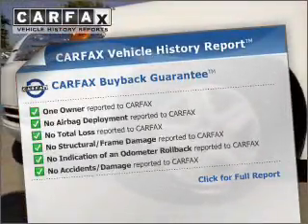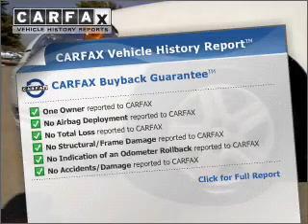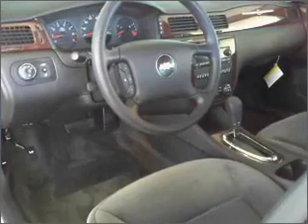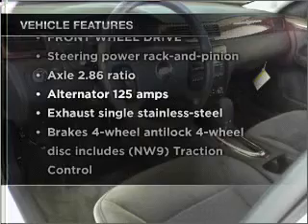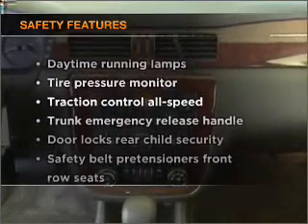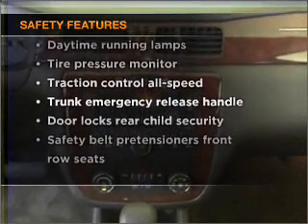2010 Chevrolet Impala - McKinney TX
Year: 2010
Make: Chevrolet
Model: Impala
Trim: LS Sedan 4D
Engine: 6 cylinder Flex Fuel 3.5 liter
Transmission:
Color: White
Mileage: 27912
Address:
2200 North Central Expressway